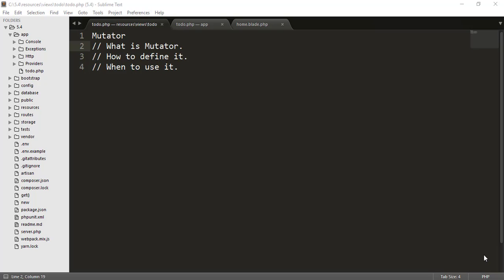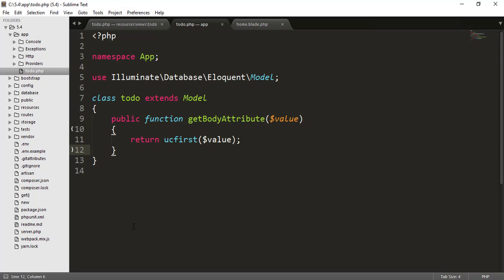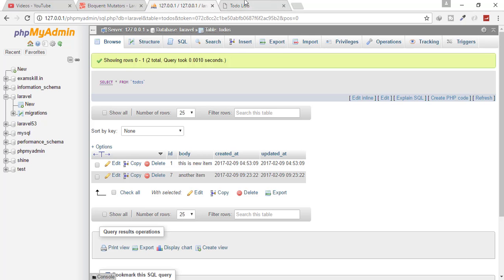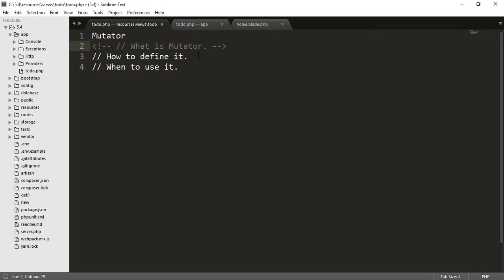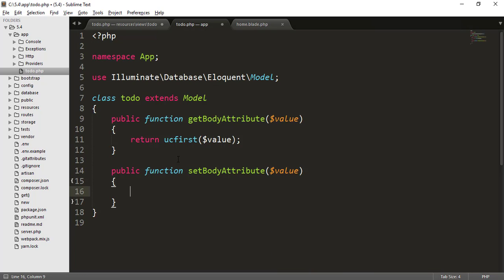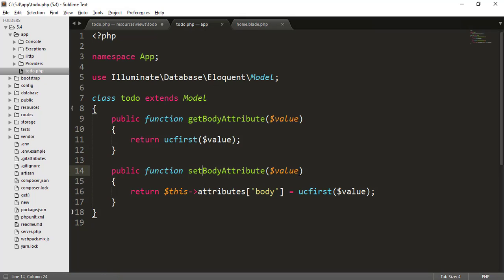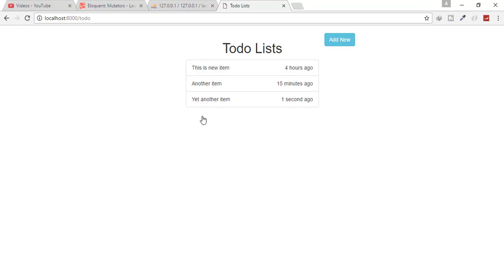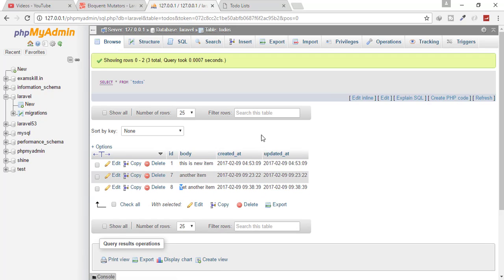Laravel 5.4 Tutorial | What is Mutators | Part 15 | Bitfumes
Laravel 5.4 Eloquent Accessors. What is Accessors, how to define Accessors and Use of Accessors

Accessors and mutators allow you to format Eloquent attribute values when you retrieve or set them on model instances.

Eloquent is a ORM(Object-relational mapping) is a one of best thing laravel Provides you.

--- FOLLOW ME ---

--- QUESTIONS? ---

LARAVEL 5.4 Tutorial | Apa mutator | Bagian 15 | Bitfumes
Laravel 5.4 Tutorial | Che cosa è Mutatori | Parte 15 | Bitfumes